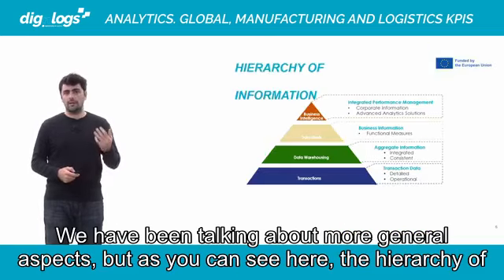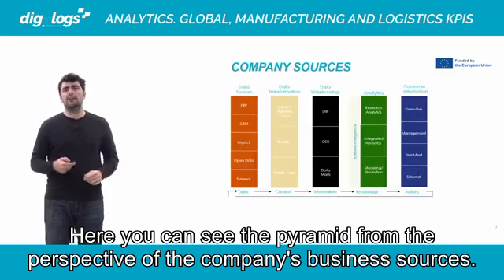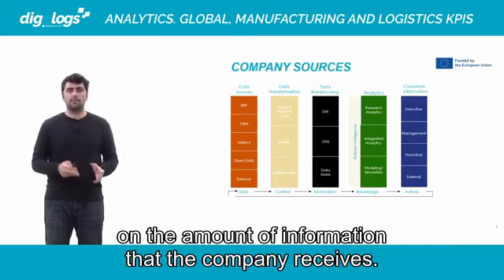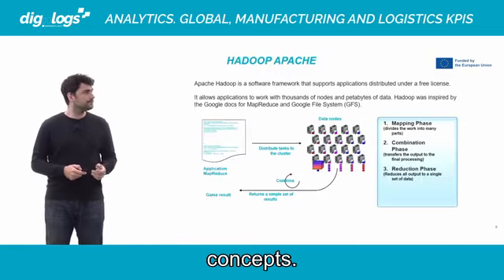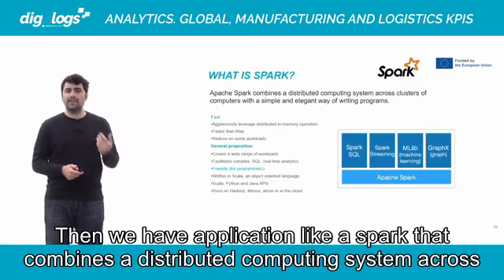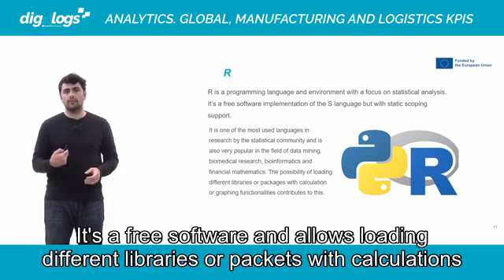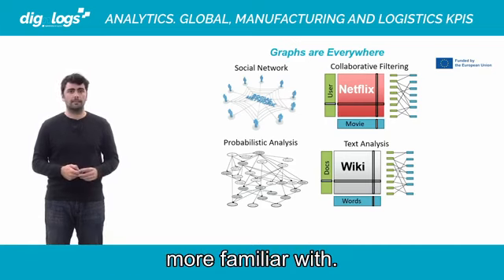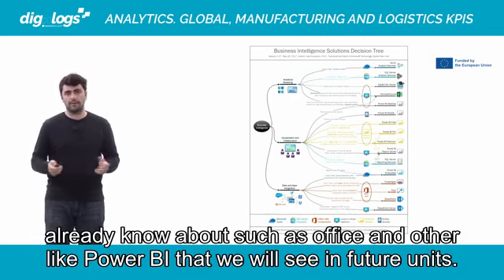DATA MANAGEMENT 4 2 1